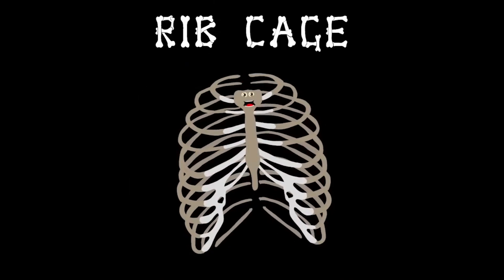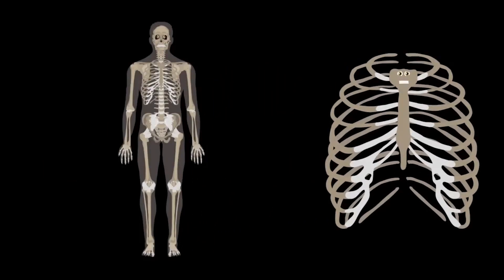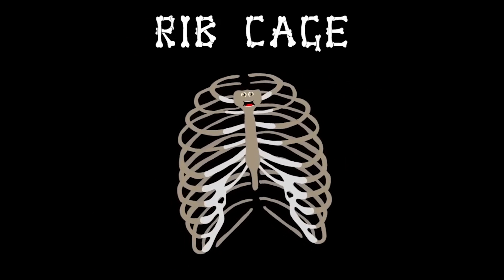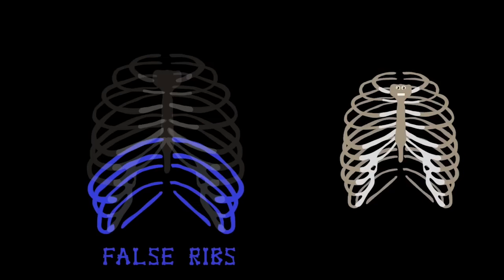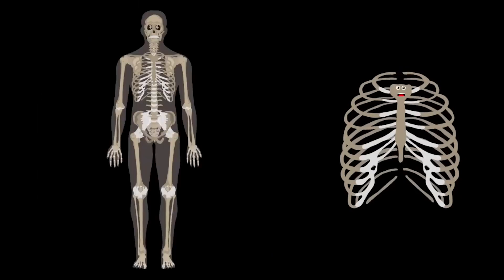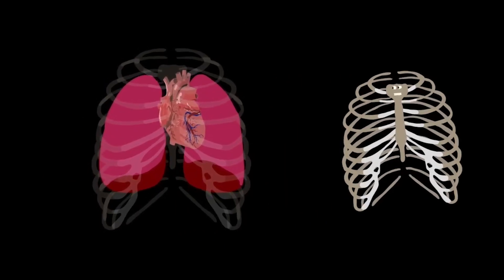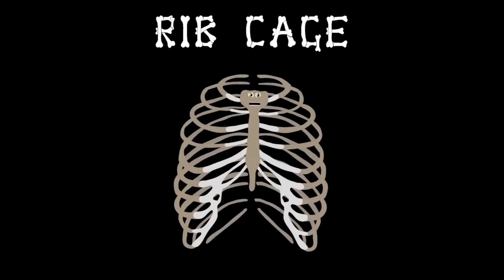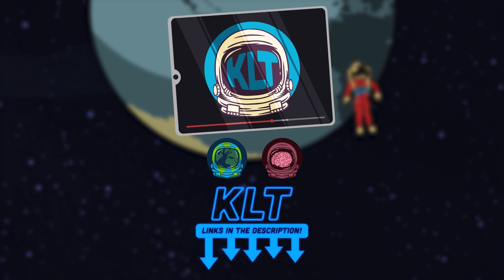I Am YOUR Rib Cage! | Human Rib Cage Song | KLT Anatomy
Your rib cage keeps your insides safe, let's learn about it!